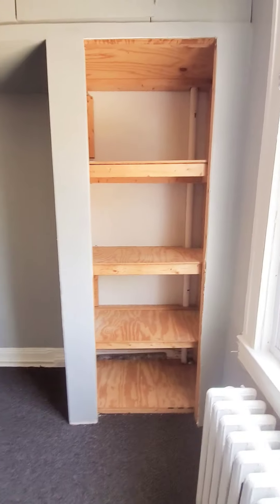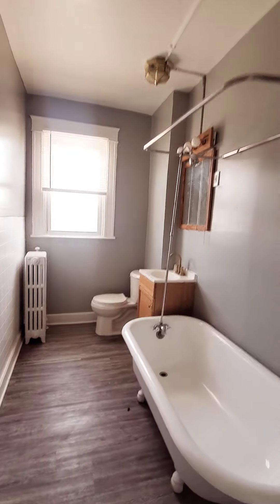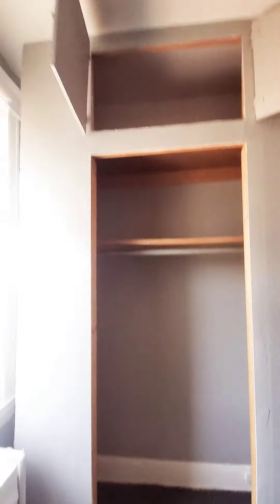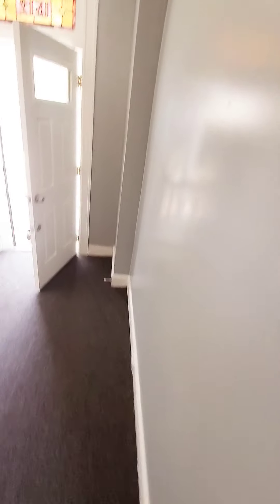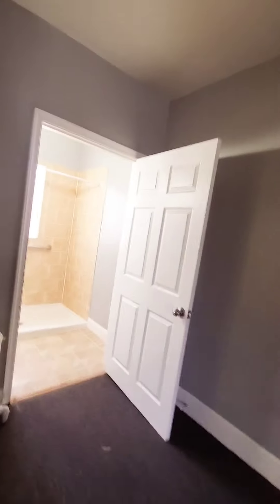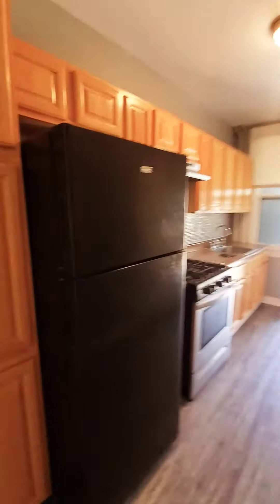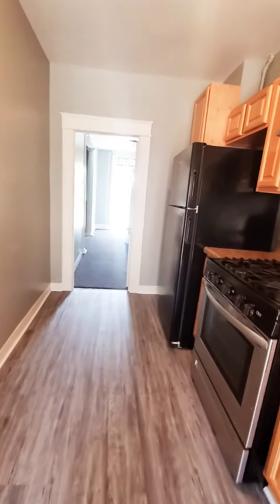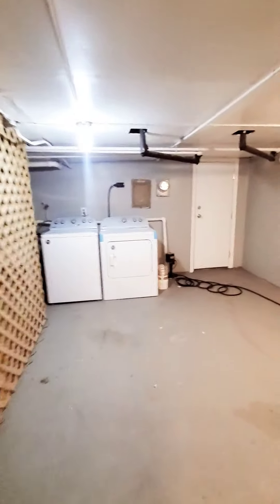Property #984 West Baltimore 3Br 2Bath Available Immediately